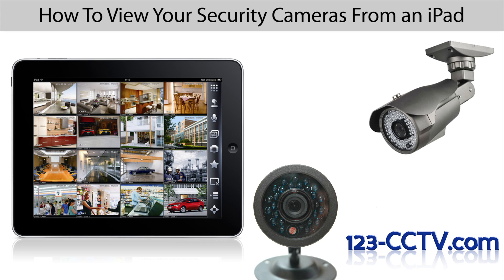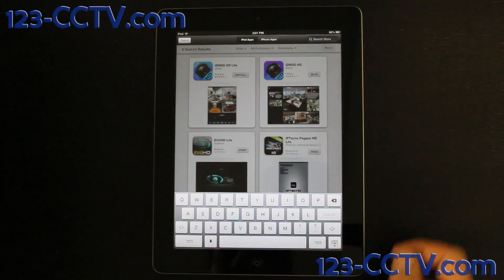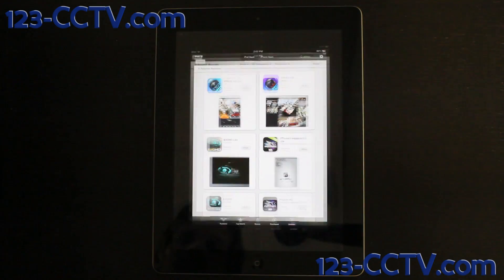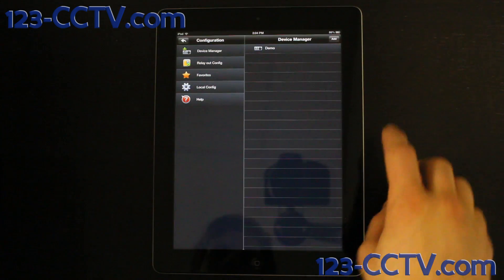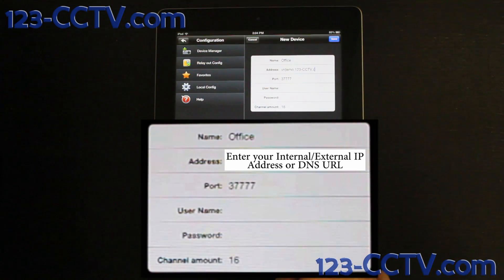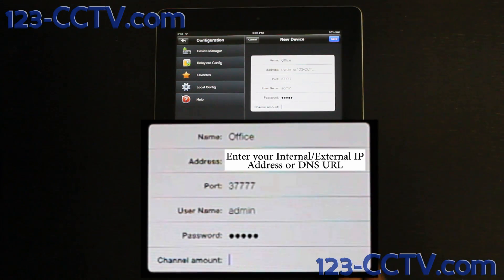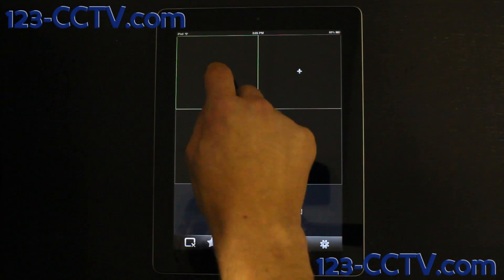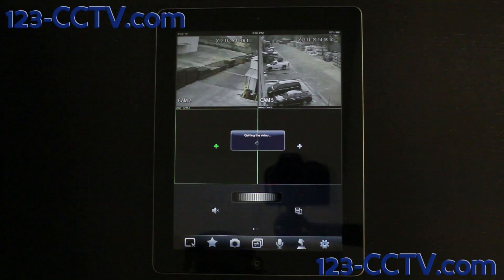Remote Viewing Security Cameras On the iPad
This video from 123-CCTV.com shows how to access a surveillance camera remotely over the internet from an iPad using the 123-CCTV iPhone and iPad app. This video shows you how to install the iPad app on your tablet, and how to connect to your DVR to view your security cameras. This same set of instructions apply to the iPhone as well. All of the DVRP, DVRPF, and DVRULT series by 123-CCTV.com use this app. You can find these DVR Recorders at the following